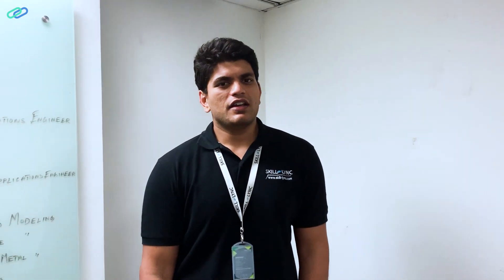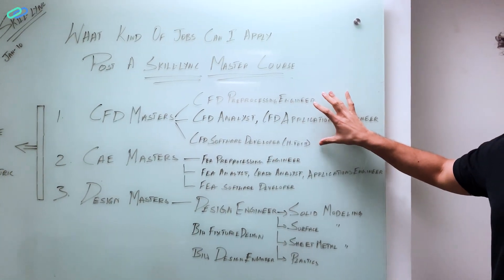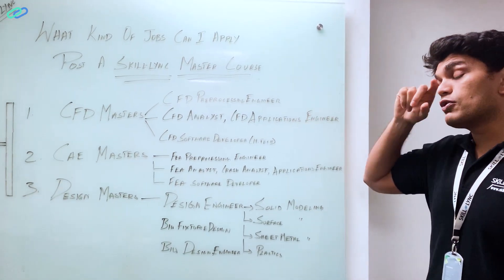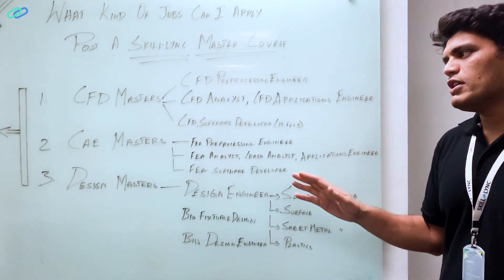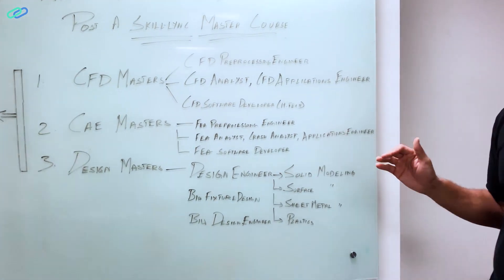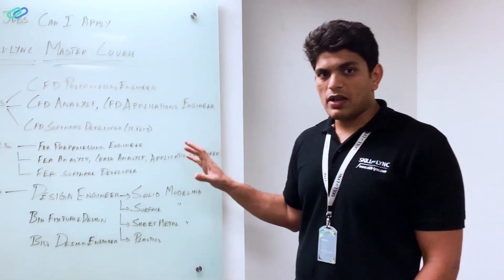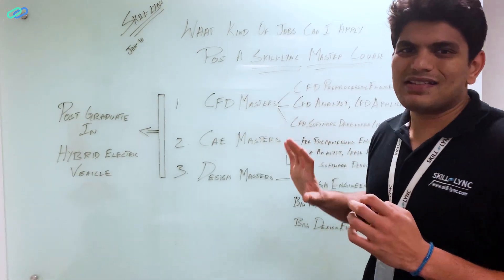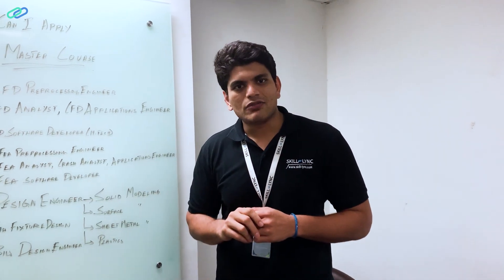What jobs can I apply post a Skill-Lync Master Course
Hello folks, in this video we answer a question that is very commonly asked by our students before enrolling in our courses. i.e. What jobs can I apply for after finishing Skill-Lync Master course successfully. Well, the answer is simple and is detailed in this video.

If you want to enrol in any of our Job-Leading Master courses, then please take a look at this

About Skill-Lync